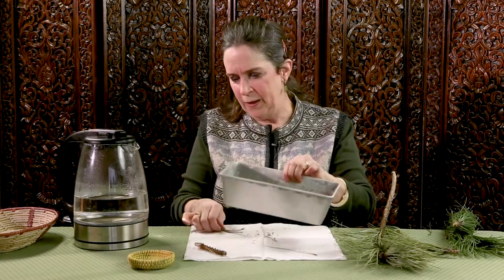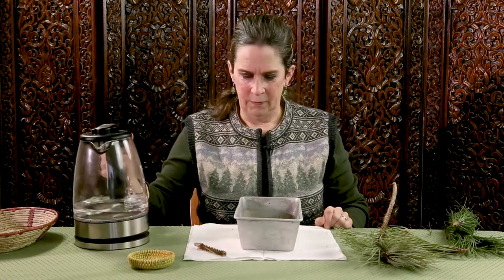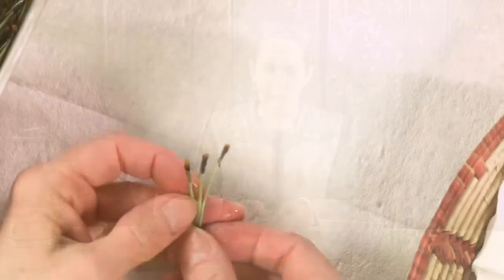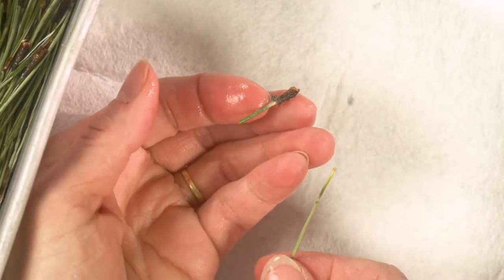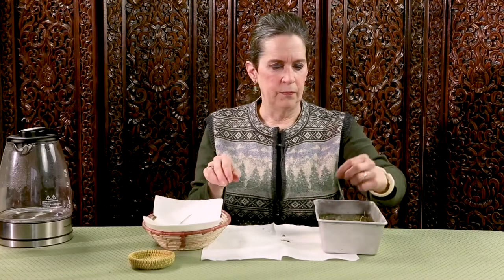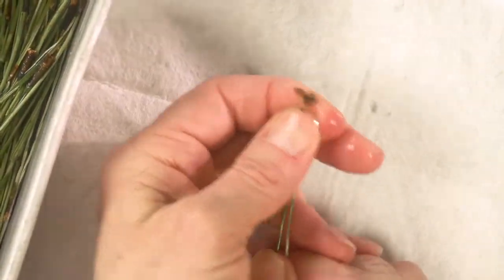Removing pine needle caps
For my students at Sew Expo, in preparation for our Pine Needle Basketry class together in March :-)!